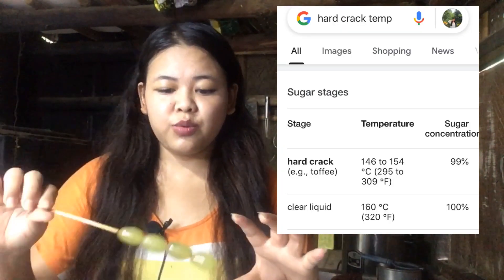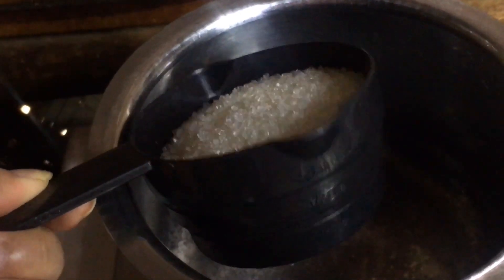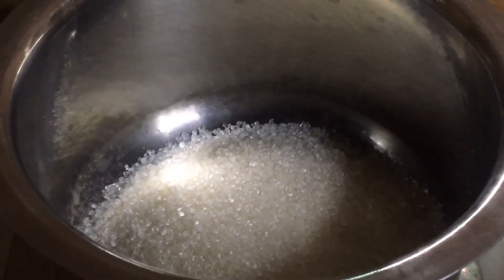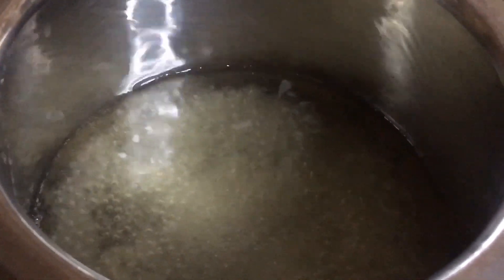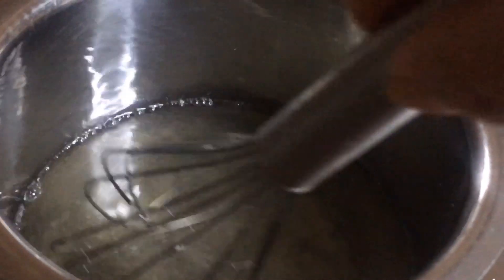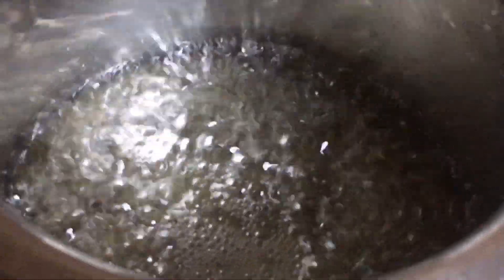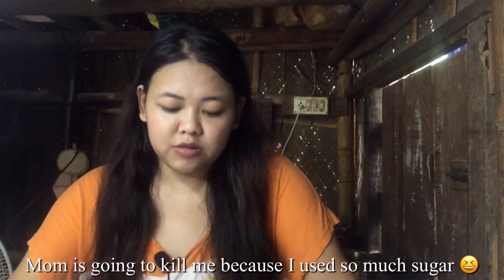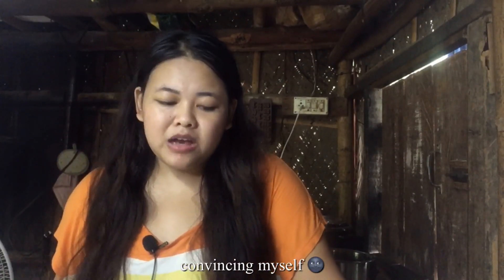Fruit tanghulu(experiment with Senti 😟)|Nagaland|India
Title-Lazy Dally Comedy
Artist-Redafs music
Link 👇🏻